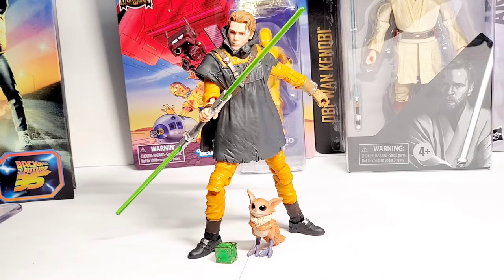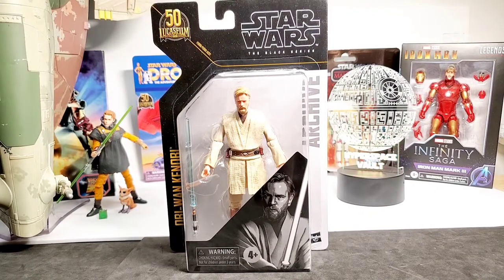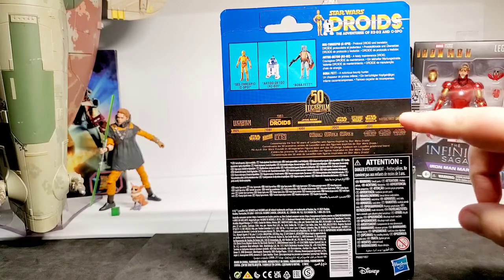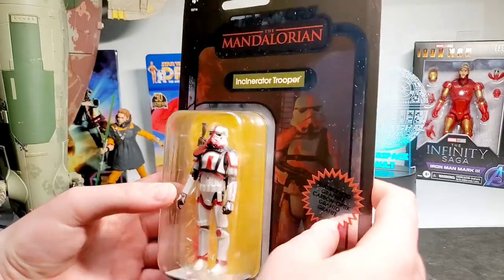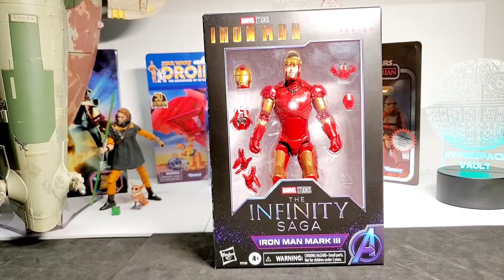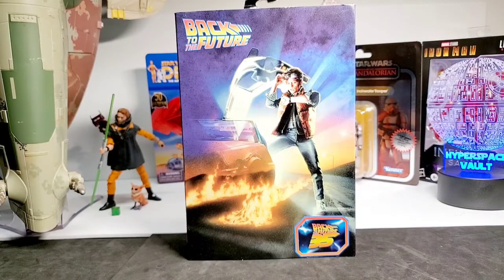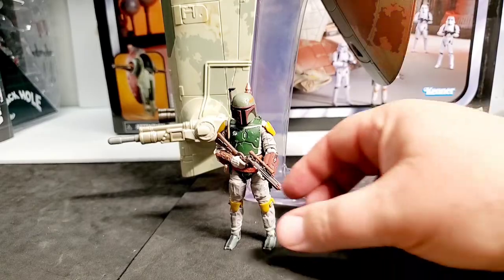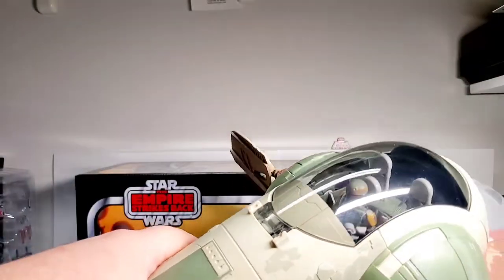A Star Wars Christmas! 2021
In this video we go over some of the cool gifts we got for Christmas this year.